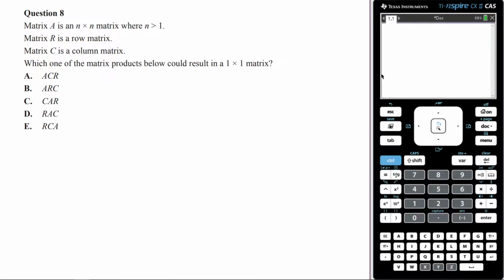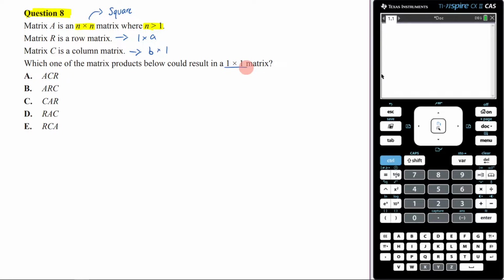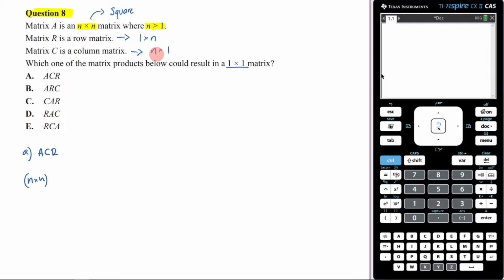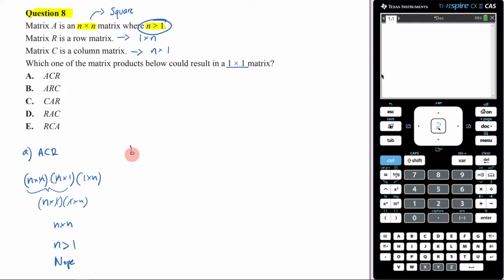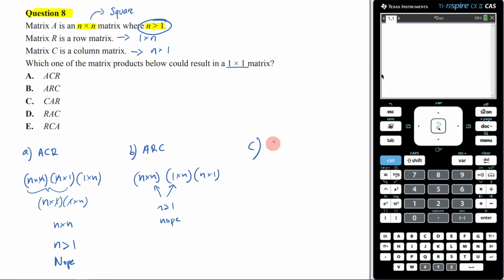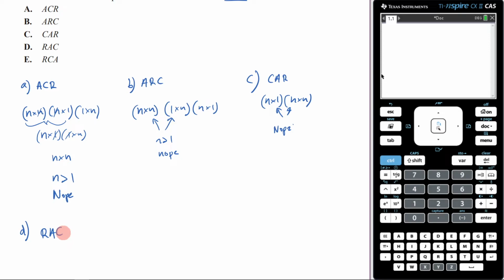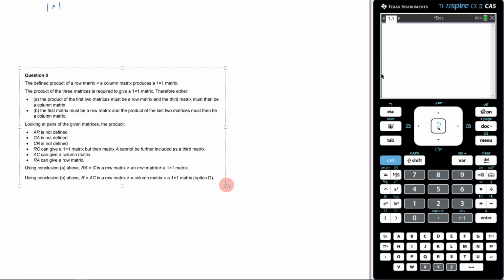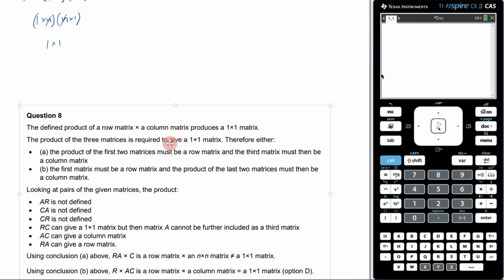Q8 - 2017 - NHT - Exam 1 - Matrices